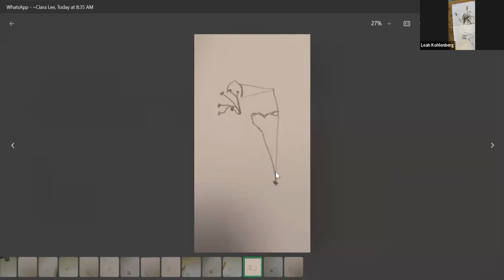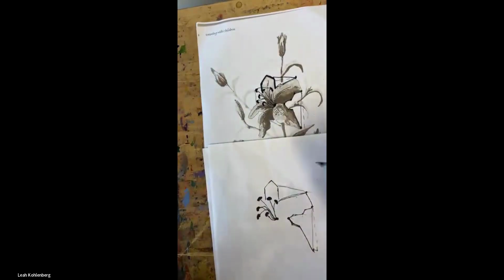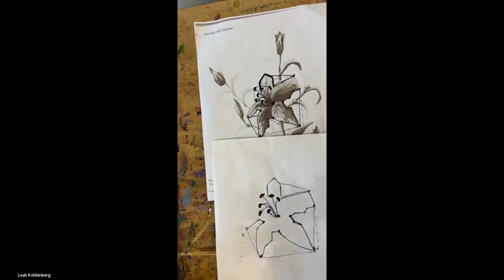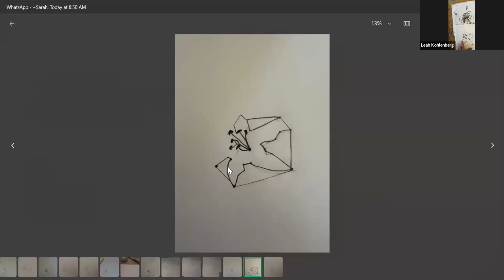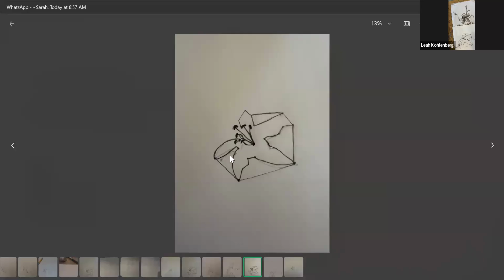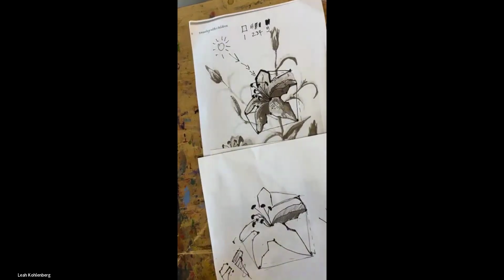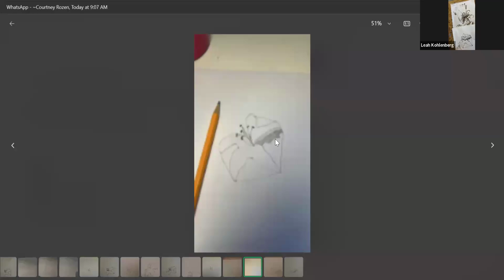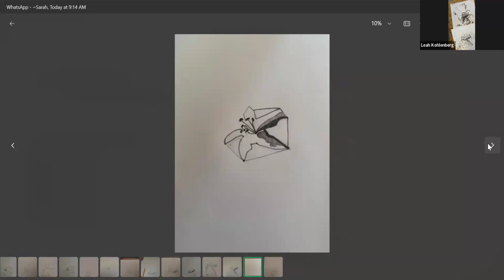Beginning Drawing Fall 2025 Class 2 - drawing a lily flower